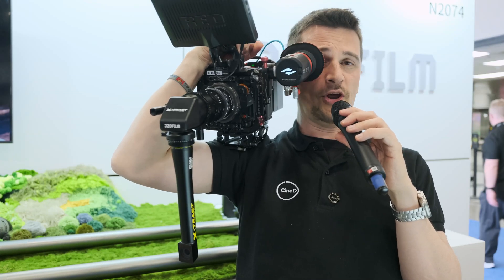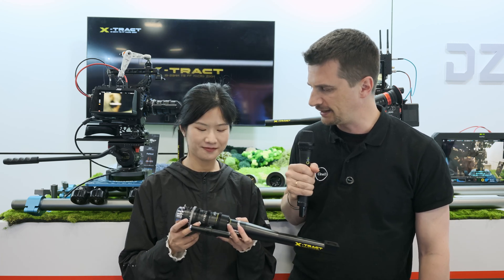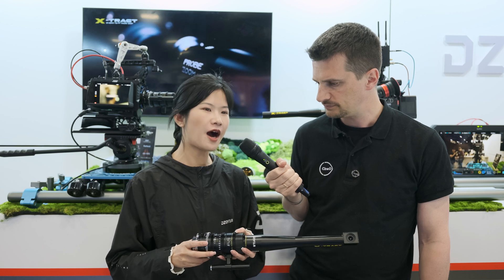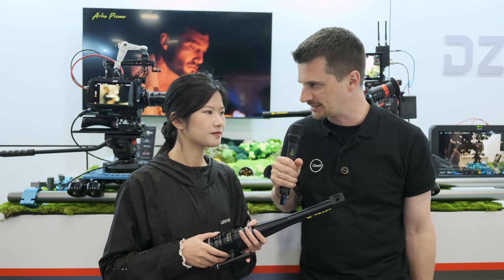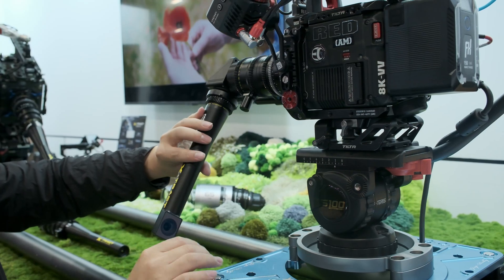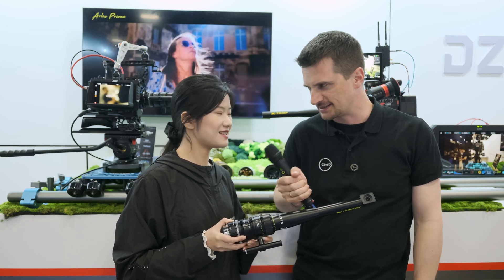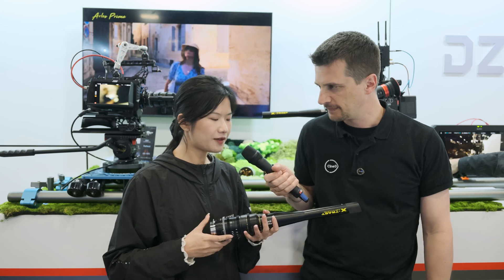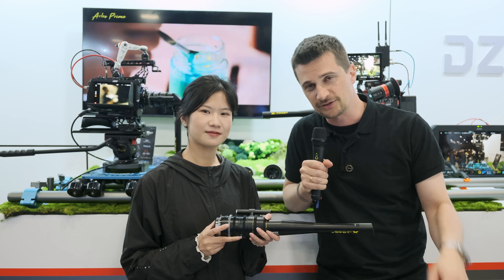DZOFILM X-tract Macro Zoom Probe Lens Introduced - 3 versions, 18-28mm, T8, and Full-Frame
At NAB 2025, Nino stopped by the DZOFILM booth to speak with Susanne Wu about the X-tract, an 18–28mm T8 full-frame macro zoom probe lens. Announced earlier this year, this is DZOFILM’s first entry into the probe world of macro cinematography. There are now three versions of the X-tract lens, and all have full-frame coverage and up to 2.1:1 magnification, so there’s quite a bit to unpack. Let's take a look.